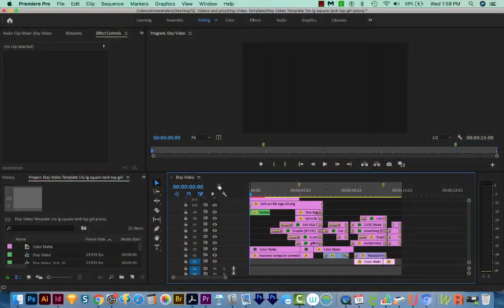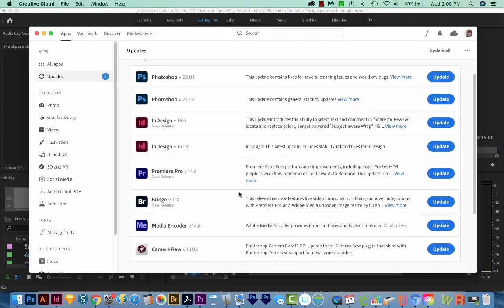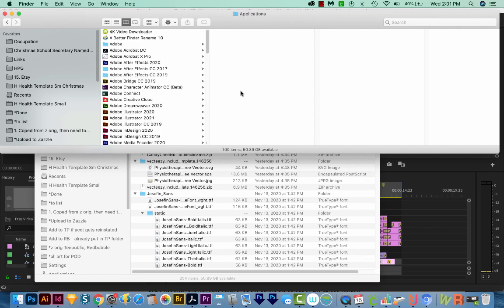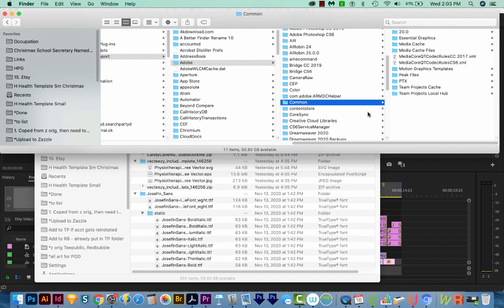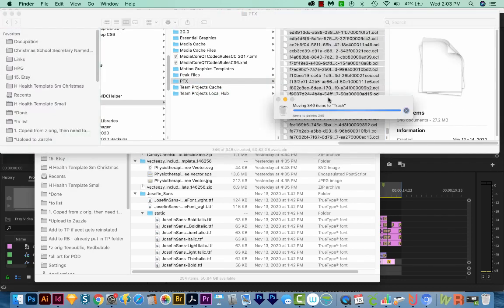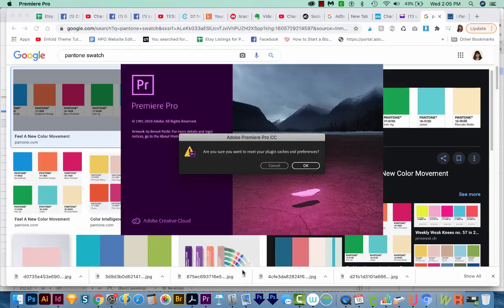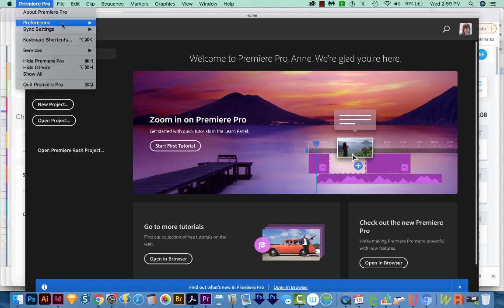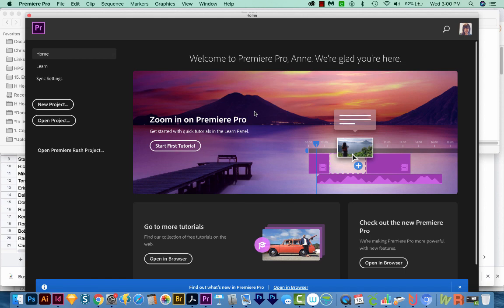How to Fix Slow launch in Adobe Premiere Pro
My Premiere Pro suddenly started taking 15 minutes to open!! After doing some research, I learned how to fix it, so I'm sharing this video to help others!